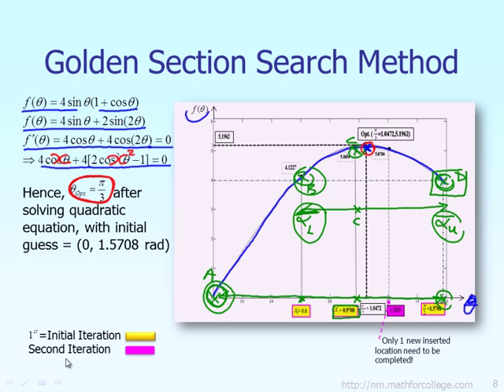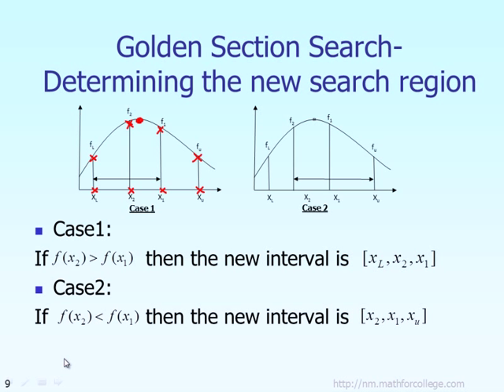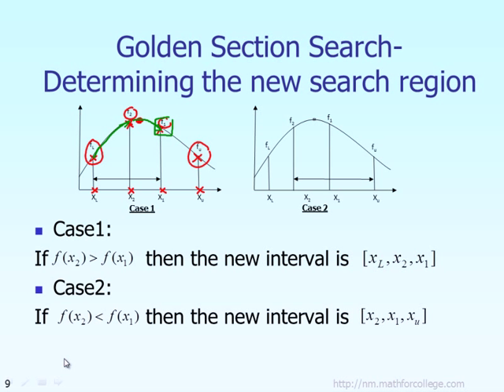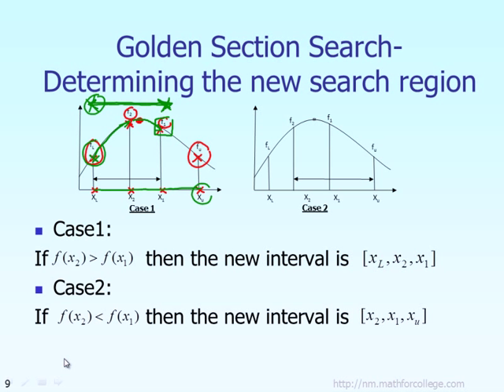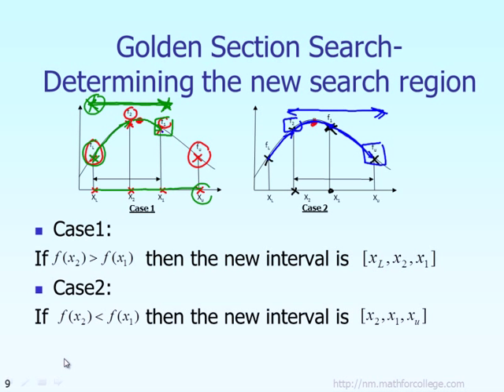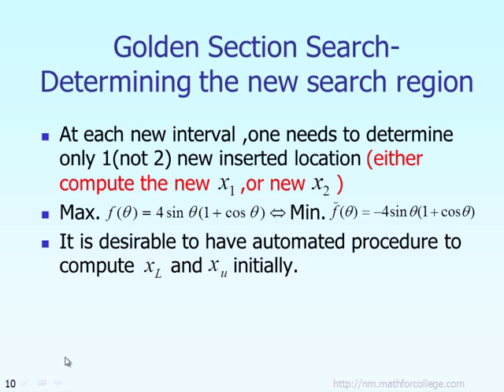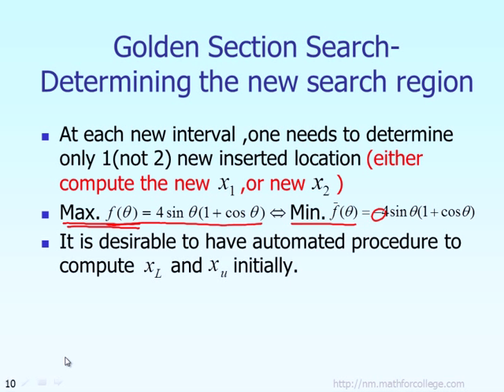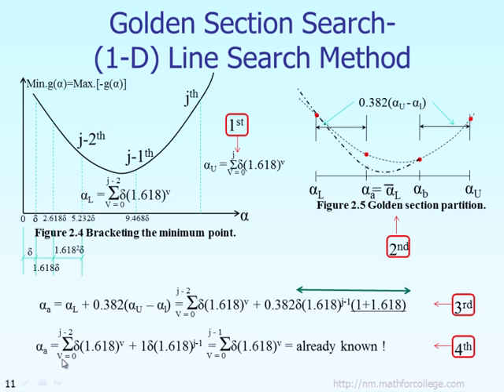Lecture: Golden Search Section Method Theory Part 3 of 6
Learn the automated procedures to find the initial guesses  (lower and upper bounds) for Golden Section Search method.